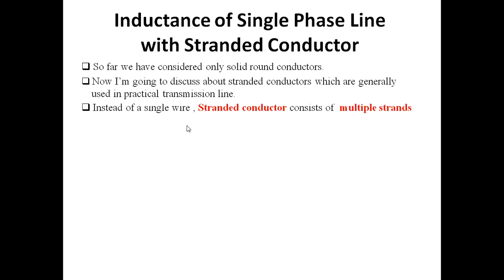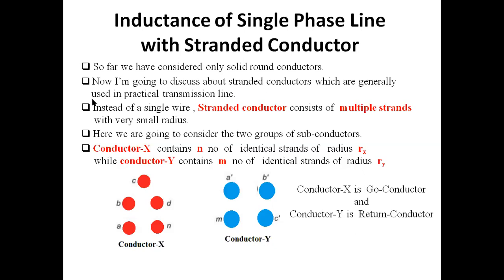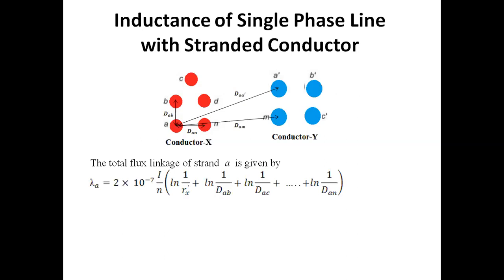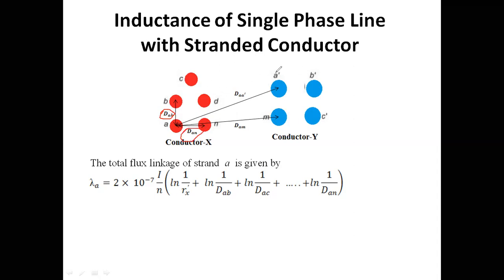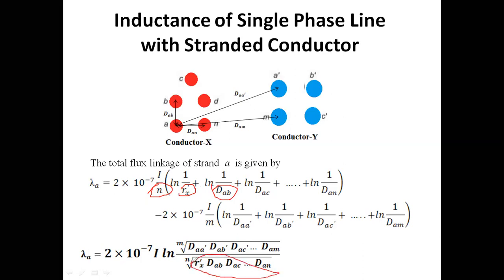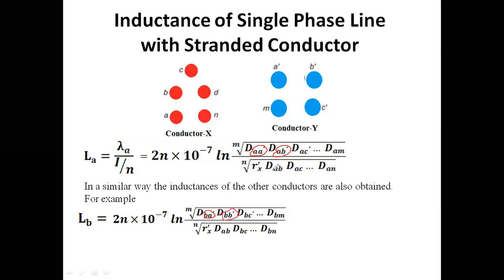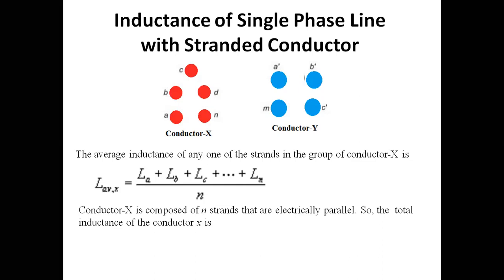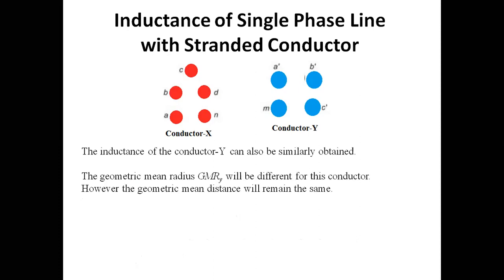Inductance of Single phase line with Stranded Conductor